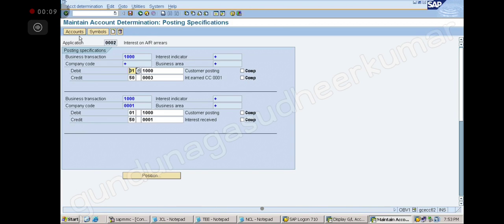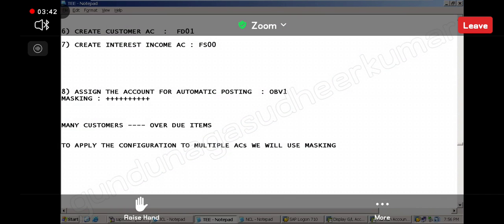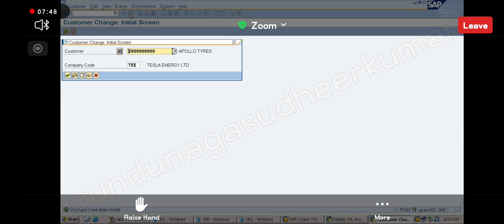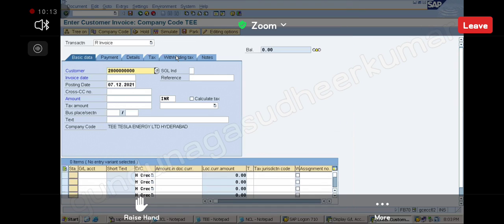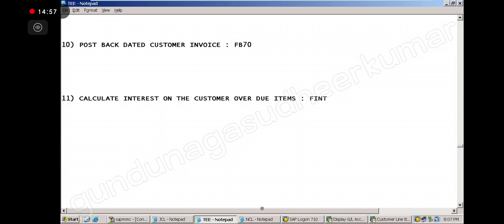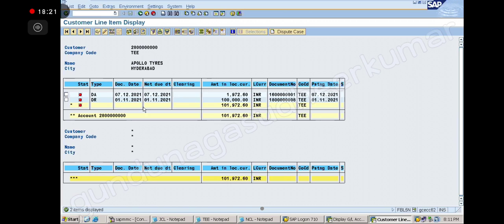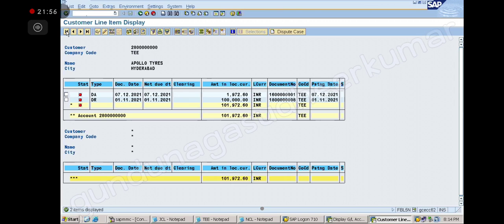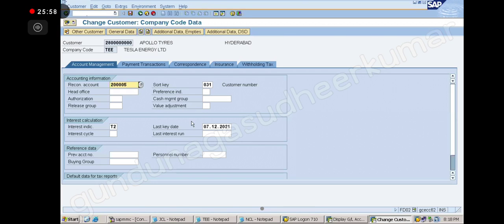sap day 68(2)